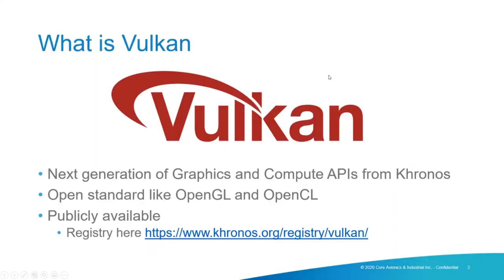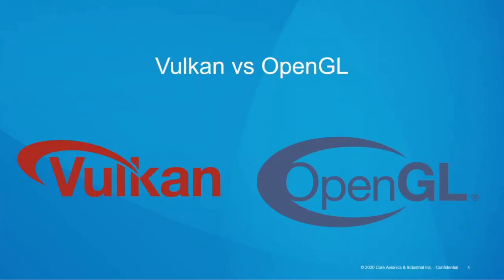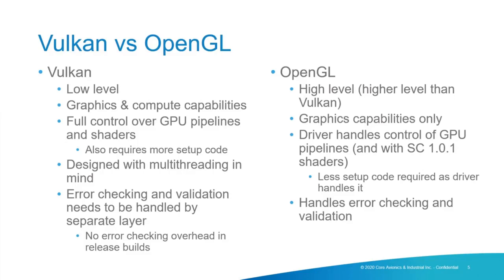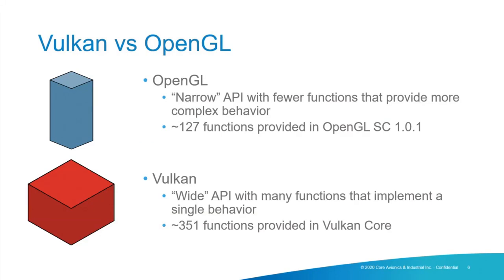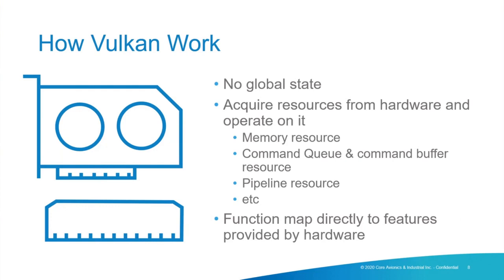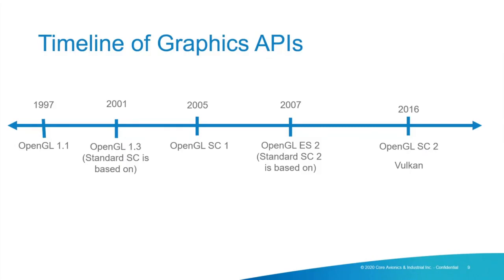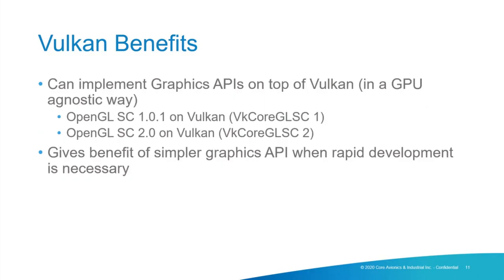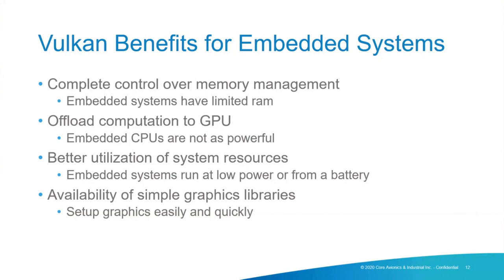CoreAVI Webinar Vulkan® | The Future of Embedded Graphics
Las nodernas GPUs  tienen muchos trucos bajo la manga, desde la computación hiperparalela, hasta la eficiente representación 3D.

Las APIs de gráficos como OpenGL, exponen la funcionalidad de los gráficos con una mentalidad que coincide con las GPUs de su época.

Esta presentación trata sobre la API Vulkan, una nueva y moderna API de gráficos y computación, que supone un cambio radical con respecto a las API heredadas como OpenGL, y da un control total de la GPU a la aplicación, lo que permite que los gráficos incorporados alcancen el siguiente nivel.